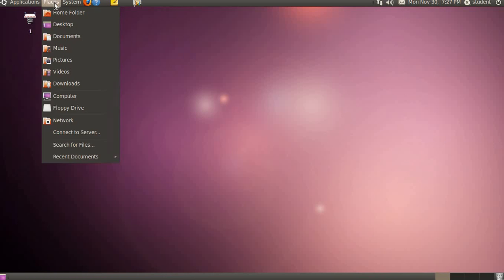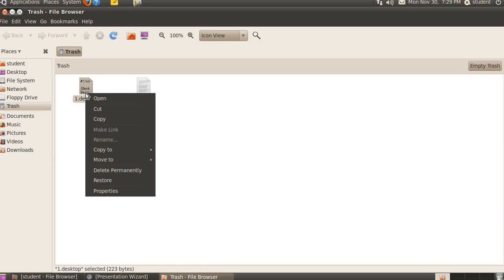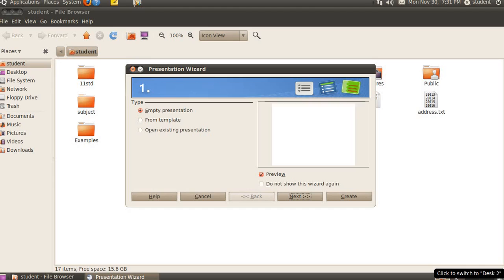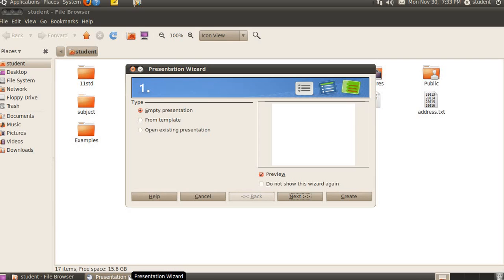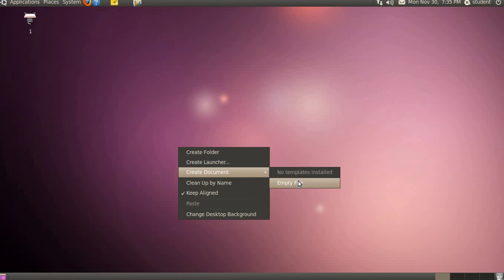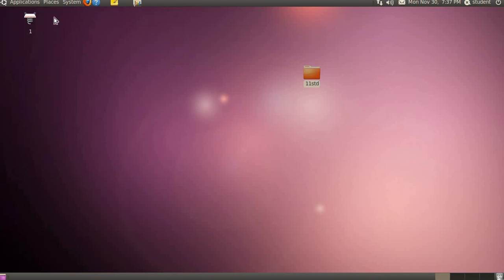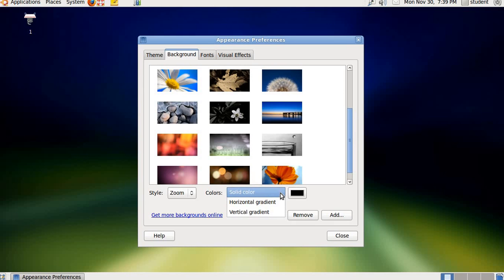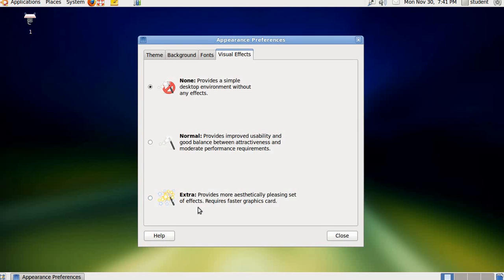9th Std Computer Studies Chapter 7 (part 4) | English Medium | Introduction to Ubuntu Linux GUI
9th Std Computer Studies Chapter 7 (part 4) | English Medium | introduction to Ubuntu linux GUI

Through this video I am explaining chapter 7 (introduction to Ubuntu linux GUI) of standard 9th Computer subject (English Medium) GSEB (Gujarat secondary education board). This is part 4.

This channel will be useful to the students in standard 9th,10th and 11th because, through this channel I am going to teach all the chapters of standard 9th and standard 10th of computer subject. I am preparing the students for ssc board exams, and I am teaching all the practical of standard 10th so that the students can get maximum marks in ssc board exams (computer subject).

introduction to Ubuntu linux GUI chapter 7
computer studies std 9th chapter 7
online teaching